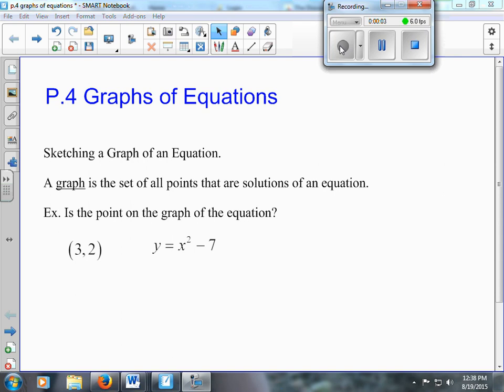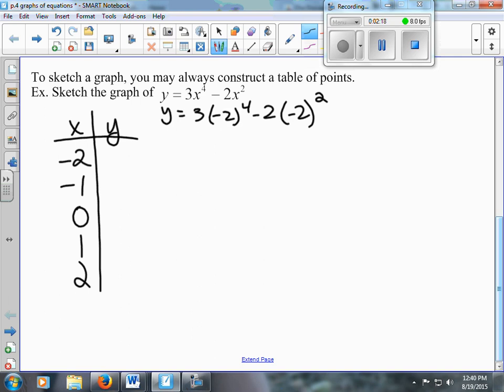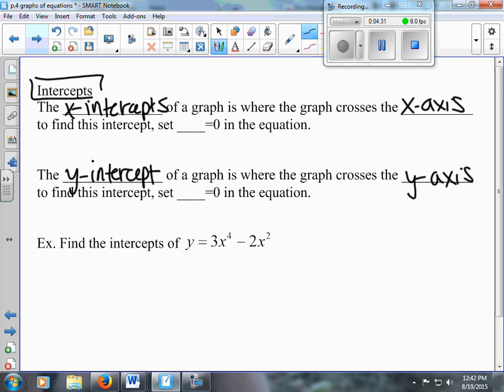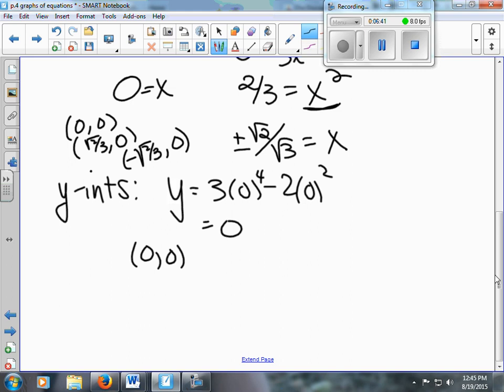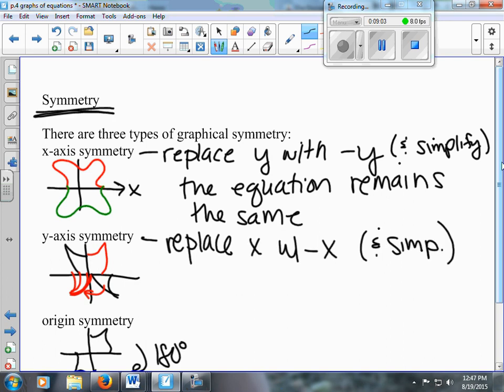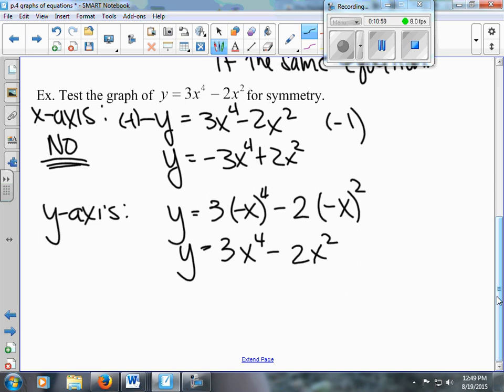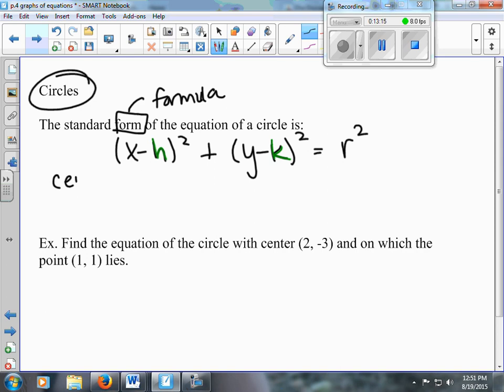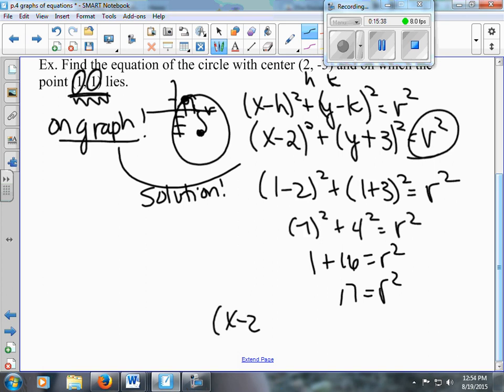p 4 graphs of equations